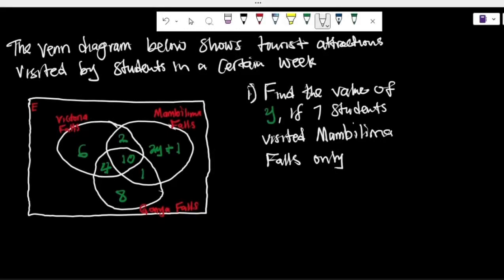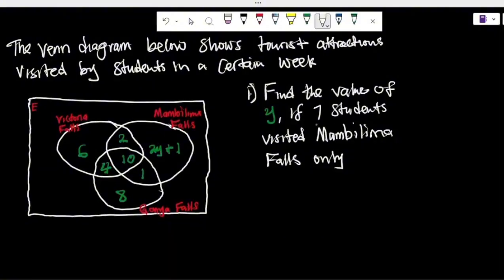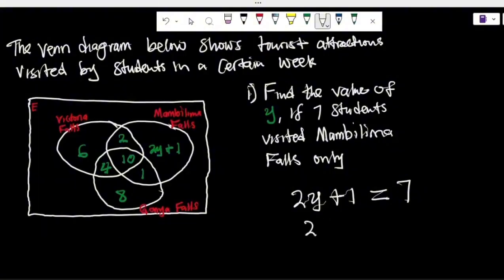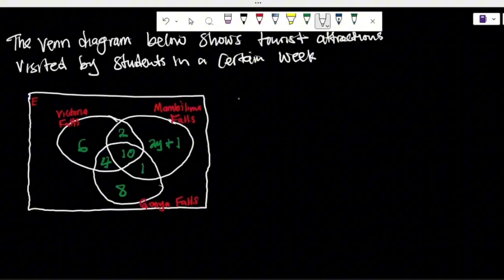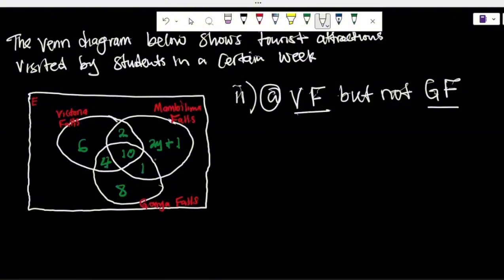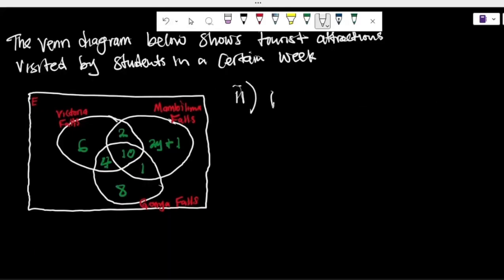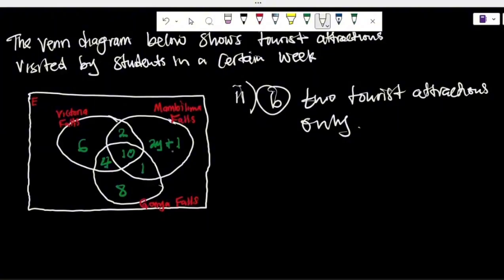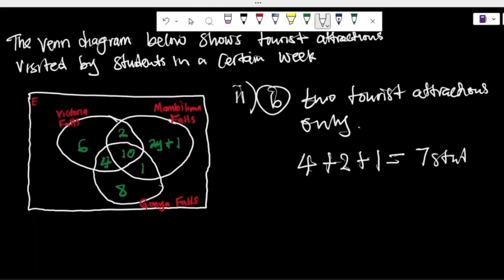SOLVING SETS || MATHEMATICS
This lesson introduces the concept of sets in Mathematics, including the definition of a set, types of sets, set notation, subsets, universal sets, and operations on sets. Learn how sets are used to organize and solve mathematical problems effectively.